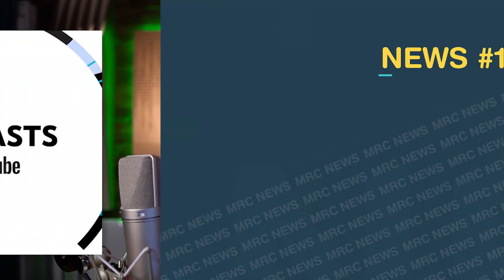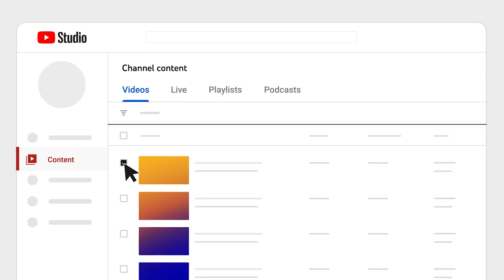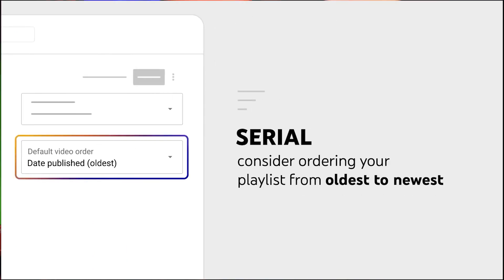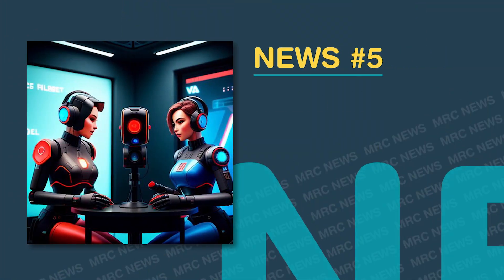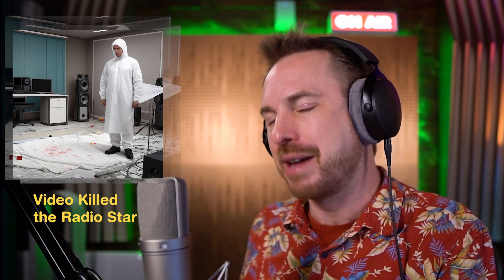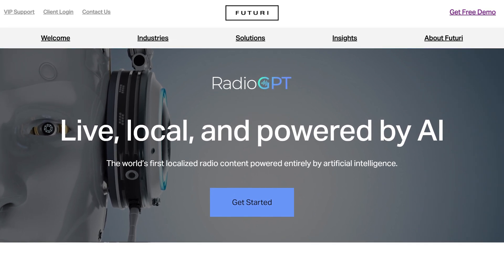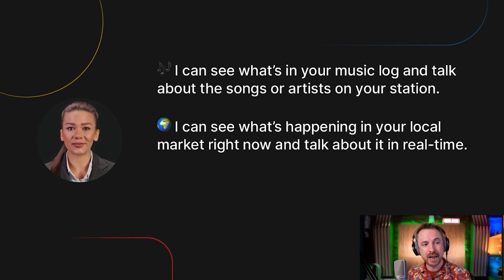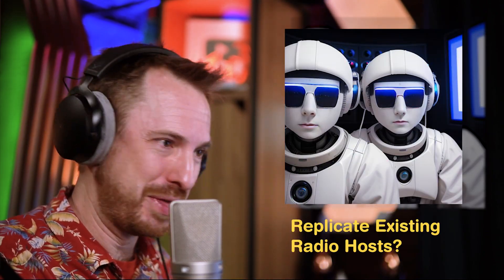RadioGPT: The Radio Star of The Future | Audio Industry News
Get ready for an exciting new episode all about the latest happenings in the world of YouTube! Join me as I discuss the brand new YouTube Podcast feature, and tease some of the exciting new updates for Adobe Audition that are available in Beta now.

I'll also be talking about some of the biggest names in the industry who are making the switch to DaVinci Resolve, and giving you a sneak peek of what to expect at The Podcast Show London in May, including a chance to meet the team behind the podcast!

Plus, I'll be exploring the future of radio hosts with a discussion on RadioGPT - Is this the end of the radio hosts?

Don't miss out on this episode filled with insider insights and exciting news.

0:00 First Ever AI Radio Station?
0:18 YouTube Podcast Feature
1:30 Adobe Audition 2023 Update
2:19 Why Creators Moving to DaVinci Resolve?
3:53 The Podcast Show 2023!
5:08 What is RadioGPT?